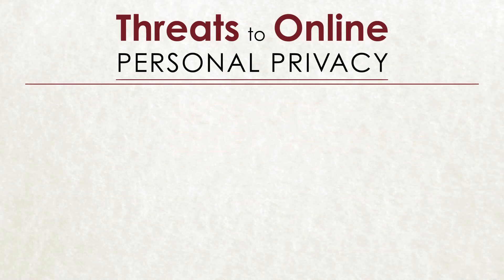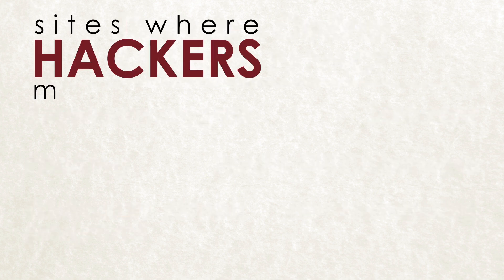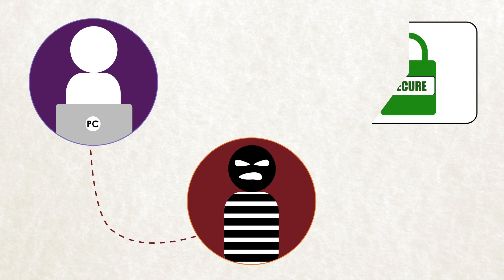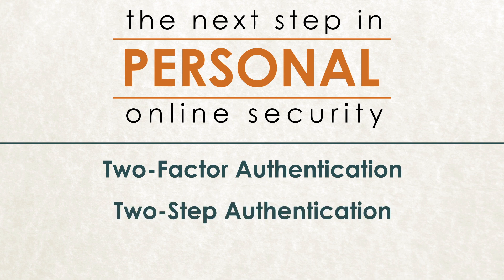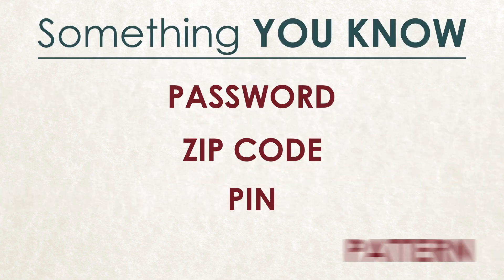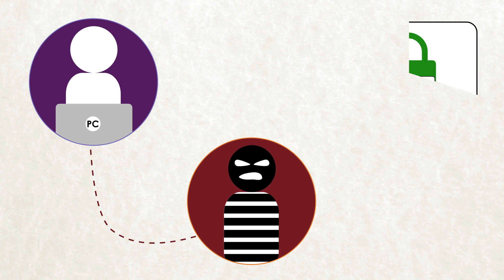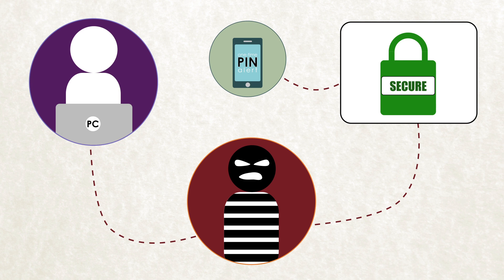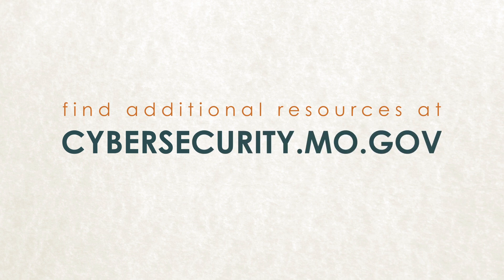Cybersecurity - Two-Factor Authentication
Learn why it's important use two-factor authentication to protect your online accounts.